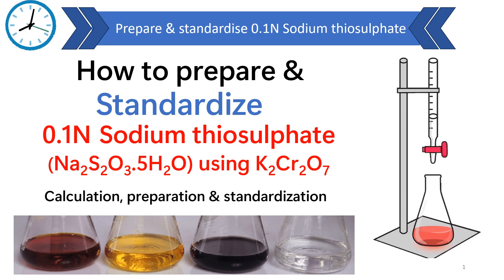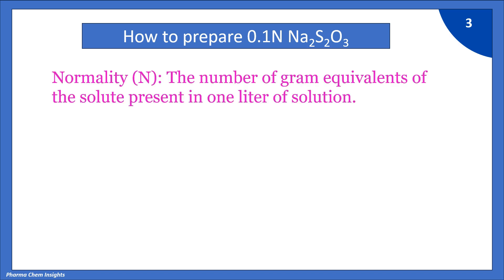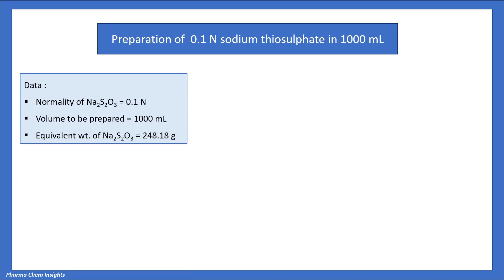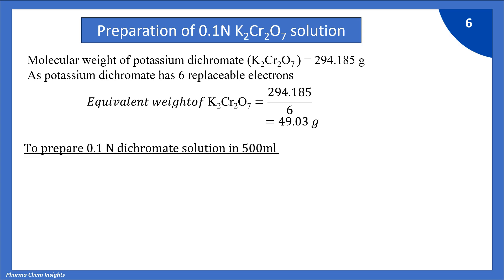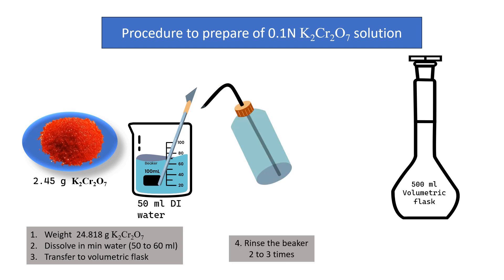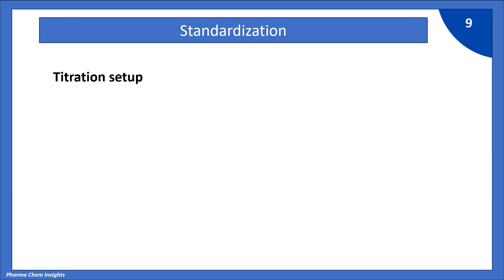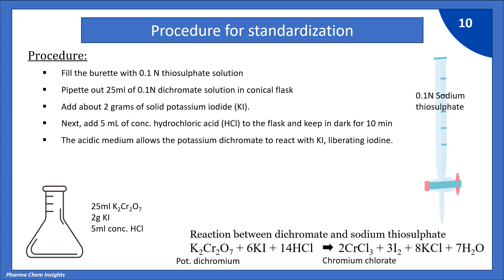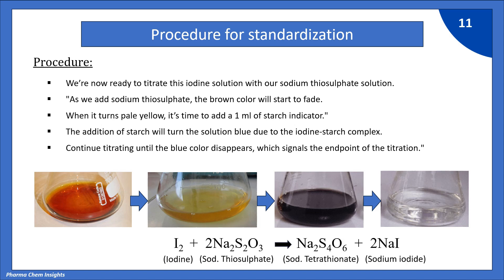How to prepare and standardize 0.1 N sodium thiosulphate solution | Standardisation of 0.1N Na2S2O3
How to prepare 0.1 N sodium thiosulphate
Standardisation of 0.1N sodium thiosulphate

How to prepare and standardize 0.1 N sodium thiosulphate against potassium dichromate
Prepare and standardize Na2S2O3

In this video you will get to know how to prepare 0.1N sodium thiosulphate Na2S2O3 and also the procedure for standardization of sodium thiosulphate . The requirement of chemicals, reagents and apparatus required for titration are also mentioned. You will also learn calculation and formula for preparing normal solution and calculating normality.